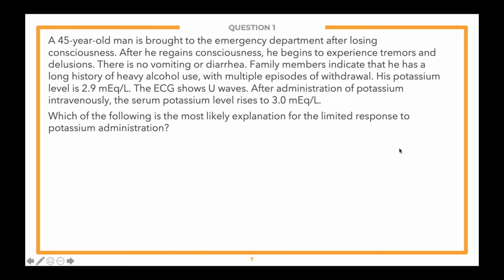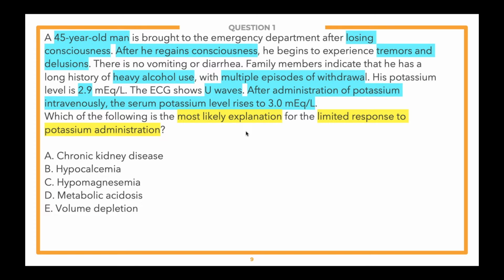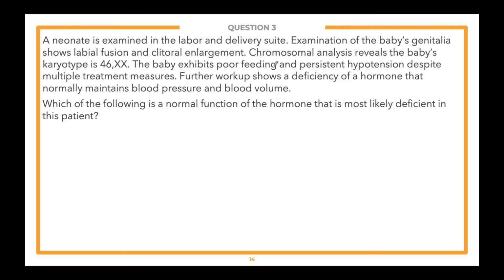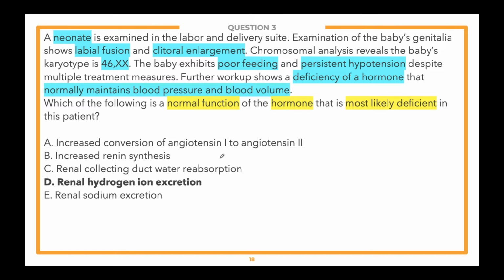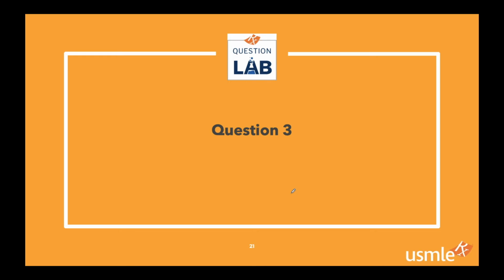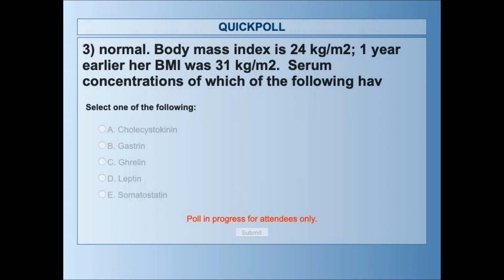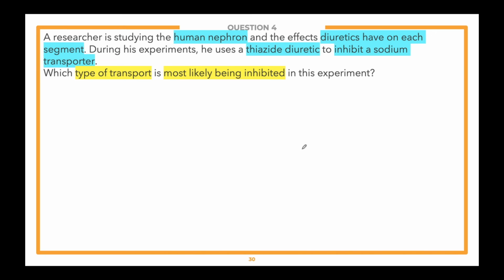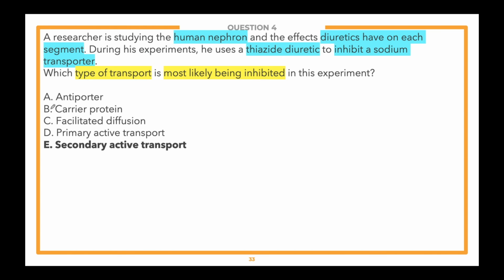Rx Question Lab - Physiology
In this edition of Rx Question Lab, we are answering USMLE-style questions related to physiology. Play along at home and see how your score compares to those who joined us live!